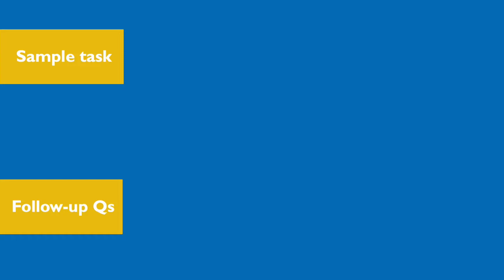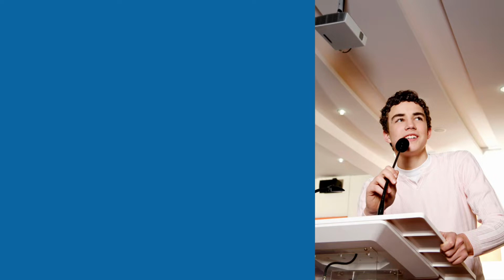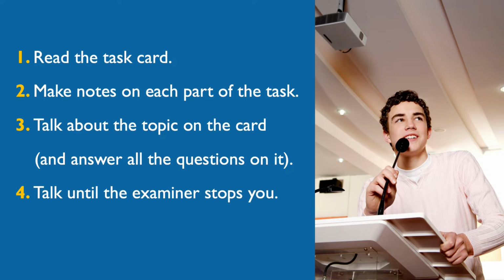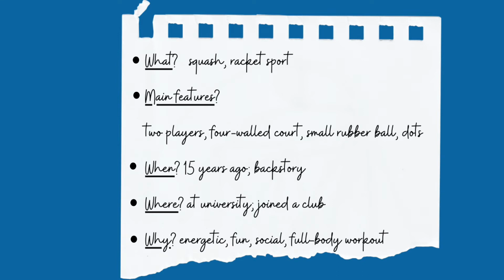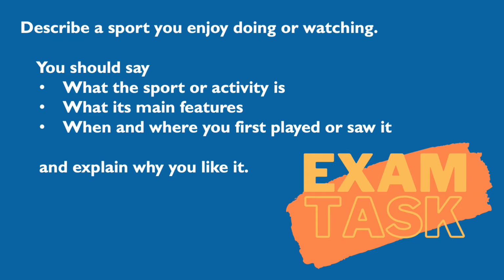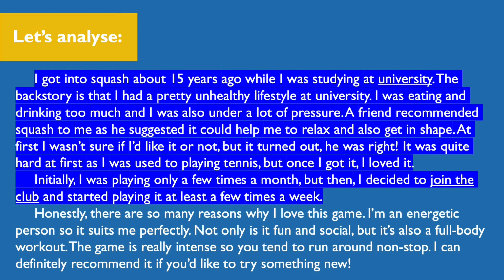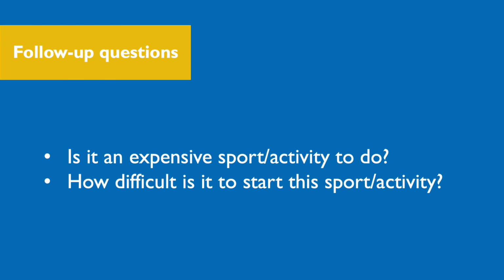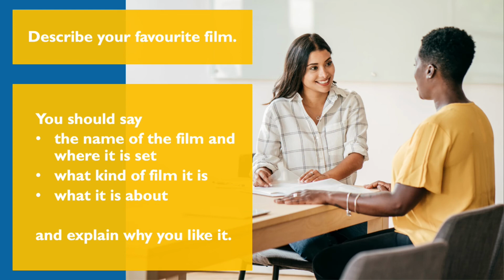IELTS Speaking Part 2: Wie funktioniert the Long Turn? (2025)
Wie funktioniert IELTS Speaking Part 2? In diesem Video (auf Englisch) zeigt dir IELTS-Trainerin Natalie, wie du den Long Turn meisterst – 2 Minuten alleine sprechen, ohne zu stocken.

Part 2 ist der Moment, wo viele Kandidaten ins Straucheln geraten. Das Video zeigt dir die Strategie, mit der du 2 Minuten sicher füllst.

⏱️ Kapitel:
00:00 - Intro
00:50 - Was ist Part 2? (Long Turn)
02:25 - Experten Tipp von Natalie
04:48 - Breakdown für den Prüfungstag
06:13 - Prüfungsaufgabe Part 2
06:48 - Notizen machen (Bullet oder Minmap)
09:25 - Prüfungsaufgabe Part 2
09:57 - Band 9 Antwort
13:35 - Follow-up Fragen
15:09 - Checkliste

🎯 Das lernst du:
→ Wie der Long Turn aufgebaut ist (Cue Card + 2 Min Monolog)
→ Was in der 1-Minuten Vorbereitungszeit passiert
→ Wie du deine Notizen effektiv machst
→ Die beste Struktur für deinen 2-Minuten-Monolog
→ Wie du Zeit füllst ohne zu wiederholen

Wir geben dir Feedback zu deinem Long Turn und zeigen dir, wie du ihn verbesserst.

🇨🇭 homestudies – IELTS Experten aus der Schweiz